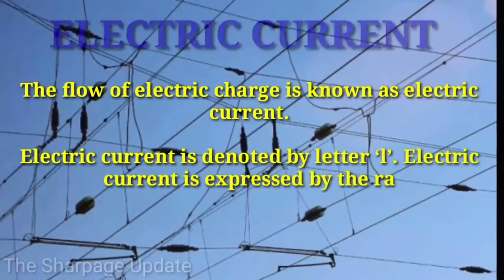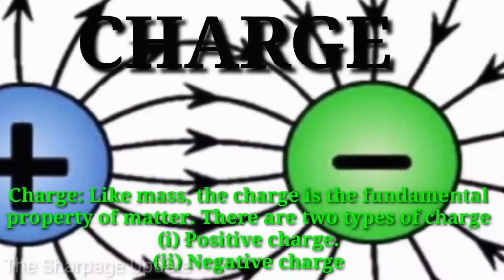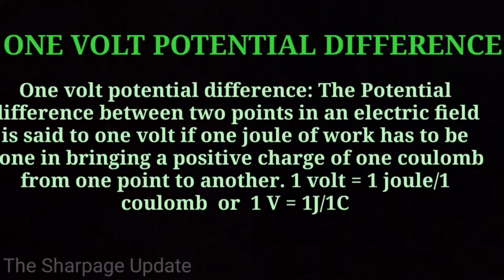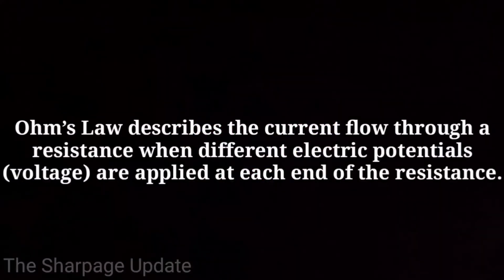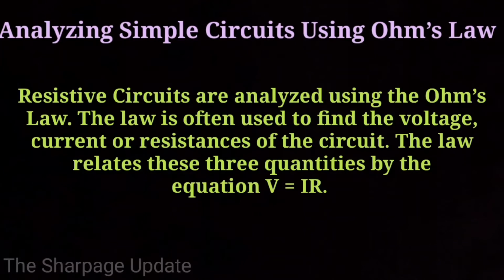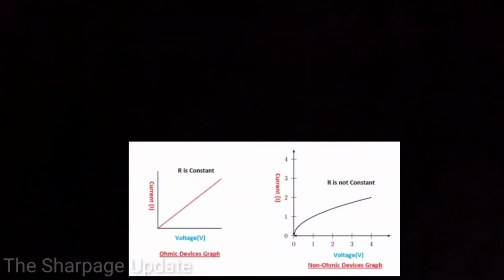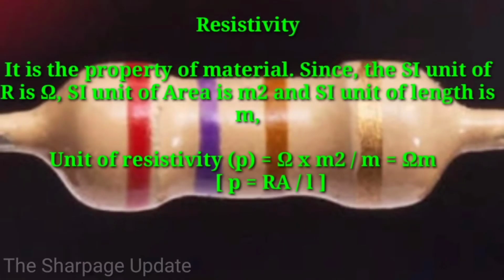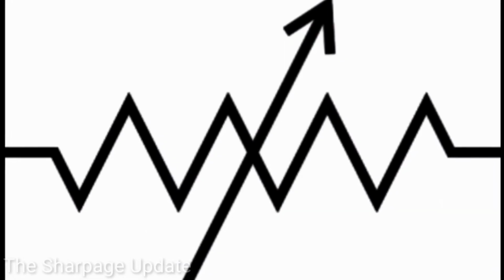Science ( Physics ) - Electricity { Part - 1 } | The Sharpage Update | By : Devanshi Dagur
This is the video of the sharpage update series. We are very thankful of you that you supported our videos and appreciated them and we will be bringing you more interesting topics like this, so be connected and SUBSCRIBE the Channel and share it with your friends.
An initiative by:
The Sharpage School.